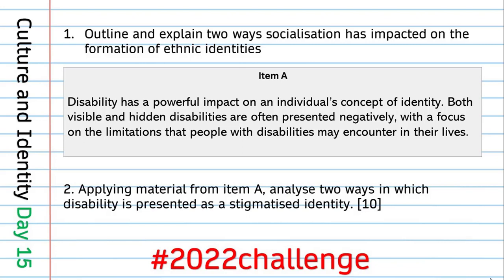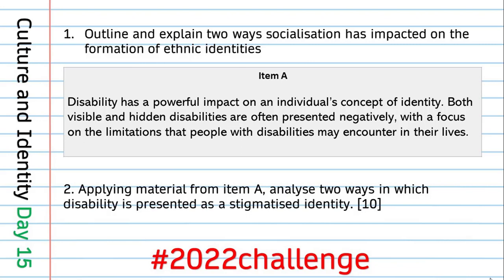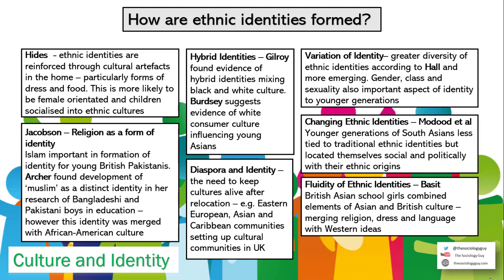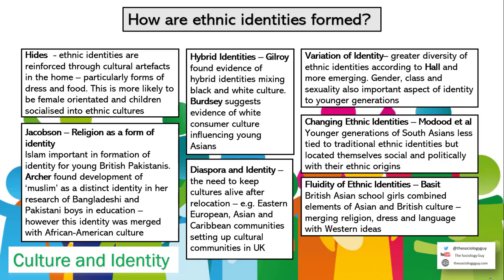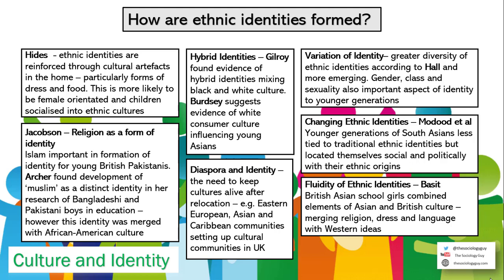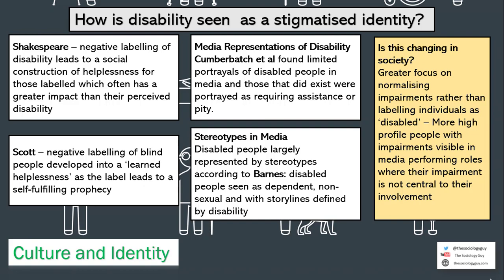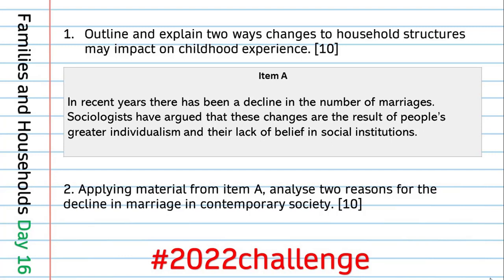2022Challenge Day 15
Day 15 of @thesociologyguy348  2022 Challenge where I attempt 20 marks of questions for the AQA A level Sociology paper each day. Today looking at Culture and Identity and focusing on formation of ethnic identity and disability as a stigmatised identity.